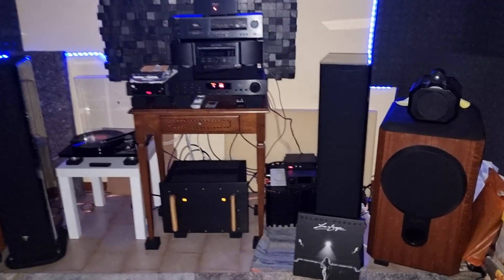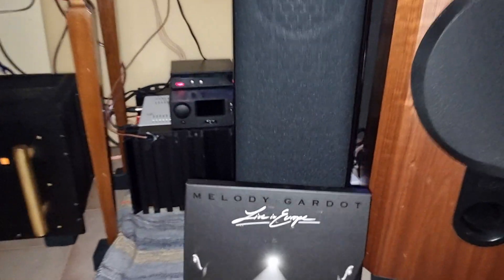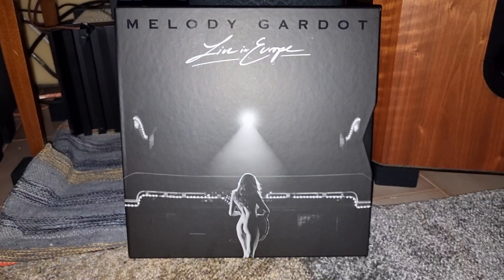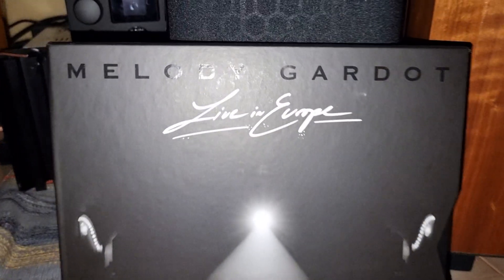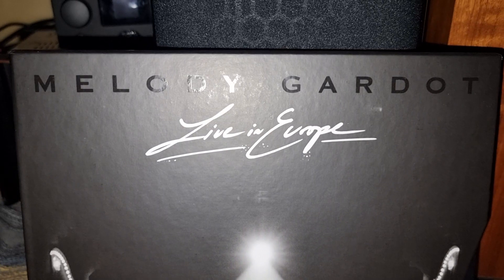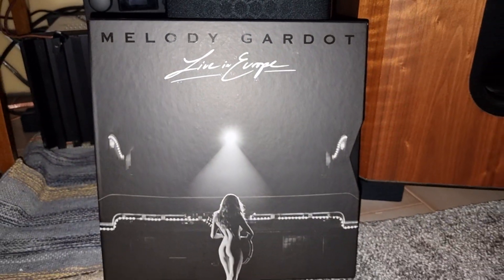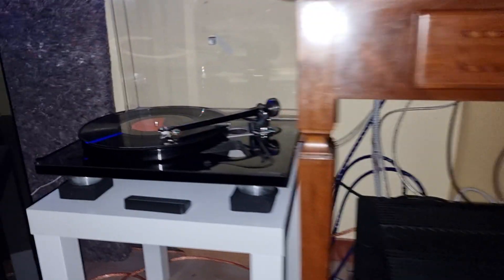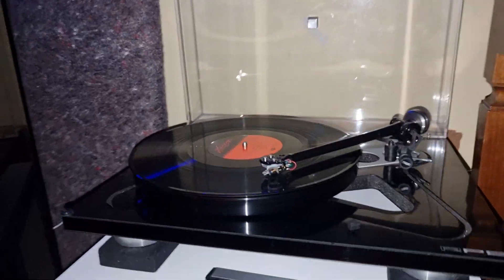Rega P8/Apheta 3/B&W 801 Matrix S3.